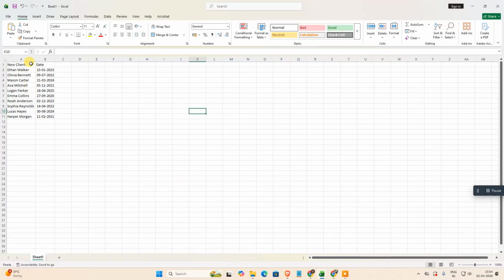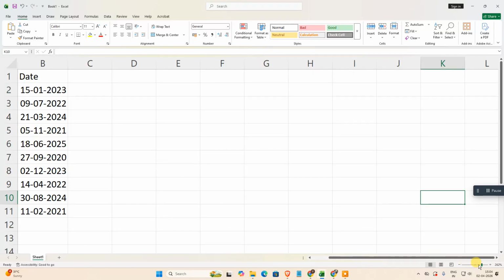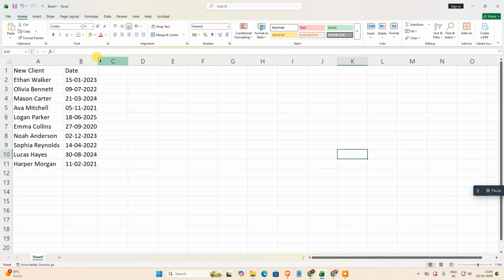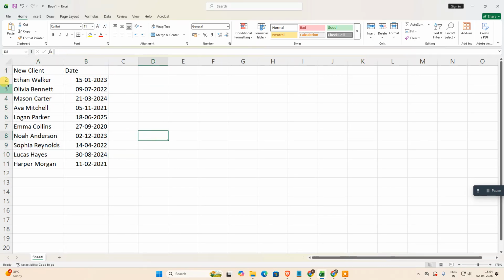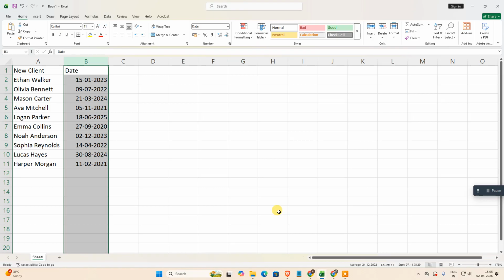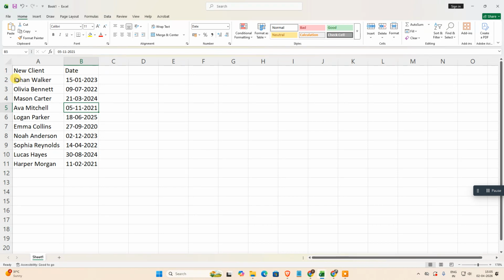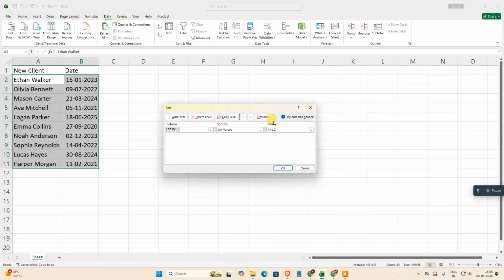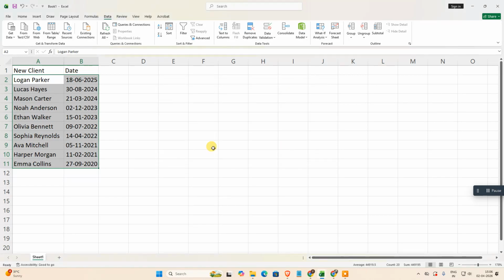How to Sort By Date in Excel - Full Guide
Welcome! Learn how to sort data by date in Excel using the Sort option. Arrange from newest to oldest or oldest to newest easily.